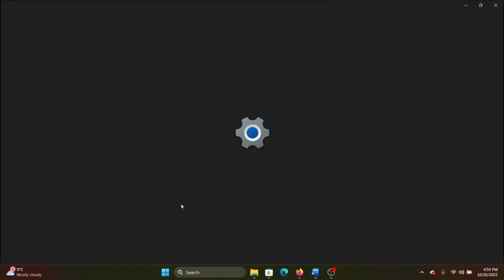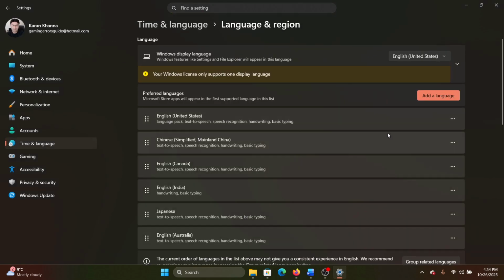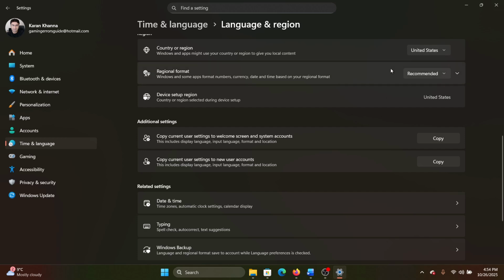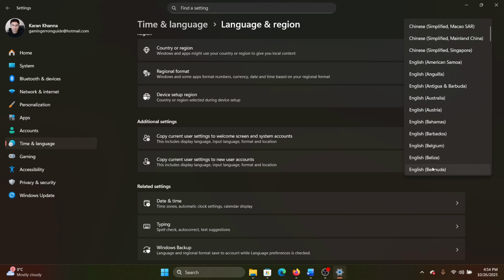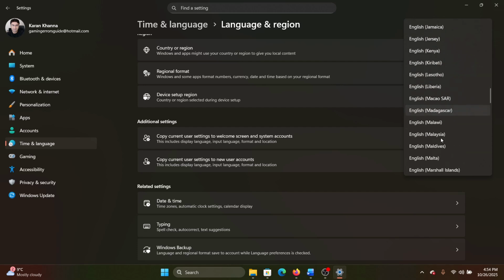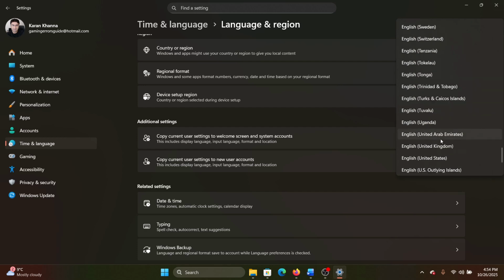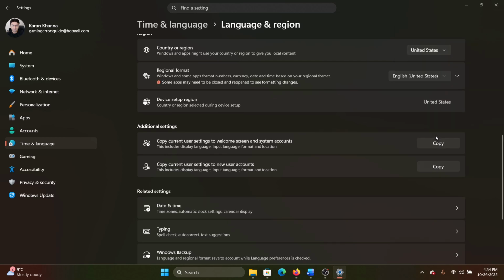How to Change Date Format to mmddyyyy on Windows 11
Video Title : How to Change Date Format to mmddyyyy on Windows 11

If you wish to Change Date Format to mmddyyyy on Windows 11 then please watch this video.